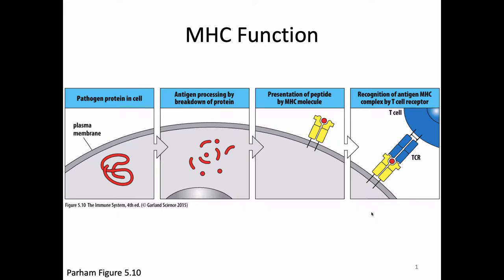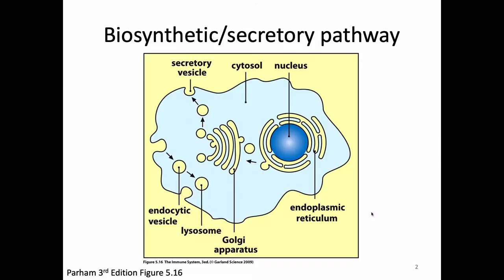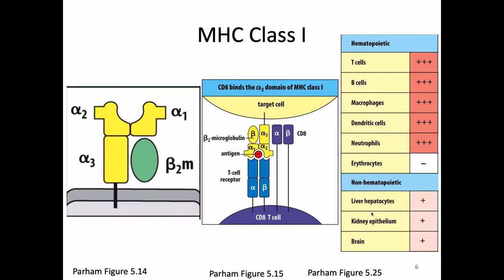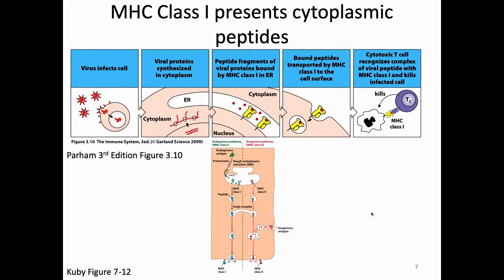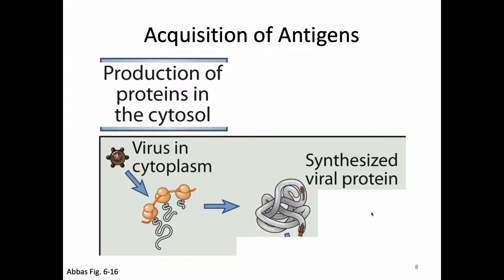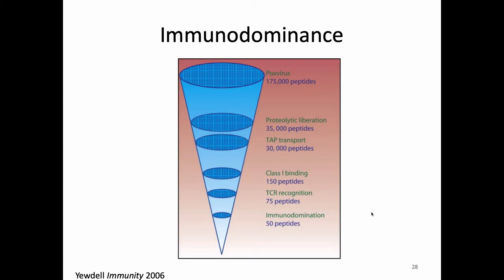Immunology Fall 2019 Lecture 15: MHC Class I Antigen Processing